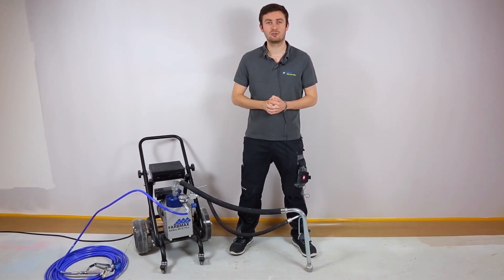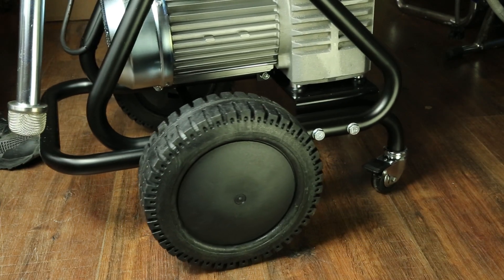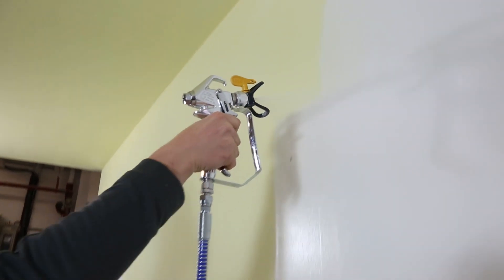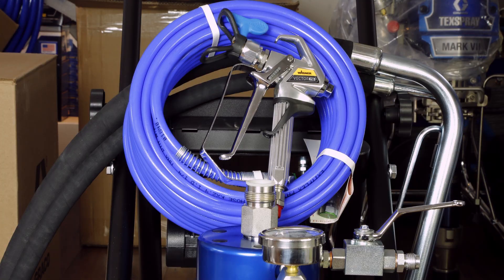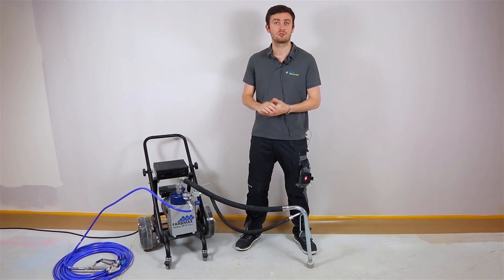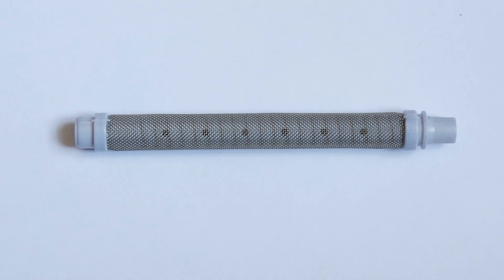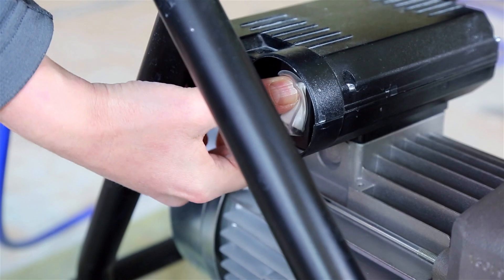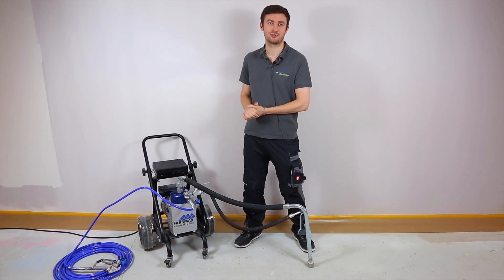Presentation of the Farbmax M10 Plus airless pump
You can find the M10 Plus on sale exclusively at Airless Discounter

Today we present the FARBMAX Airless M10 Plus paint station with its features and conditions of use.

Topics and quick links :
- Technical data -- 0:37
- Sprayable materials -- 1:22
- Scope of delivery -- 4:33
- What's new in the machine -- 5:15
- Operation of the M10 Plus -- 6:37
- Demonstration of the machine -- 6:55

This FARBMAX pump has a flow rate of 8.5 l/min at a maximum working pressure of 240 bar. The maximum nozzle size is 0.041 inches (541), so the pump can be used with lacquer, dispersion paint, roofing, facade and flooring materials.

The pump's versatility allows it to be used for a wide range of paint applications. It can also be fitted with a 6 litre, 30 litre tank or a suction hose.

About us:

Airless-Discounter is the specialist in airless painting. We advise you on the choice of your airless equipment and offer a wide range of airless machines at the best price/performance ratio. In our shop in Berlin and in our online shop you will find the most important brands of airless painters like Wagner, Graco, Titan and FARBMAX.